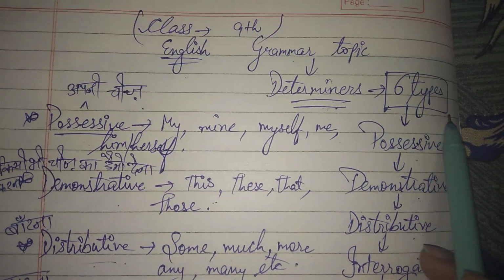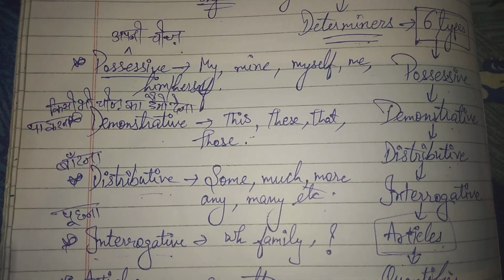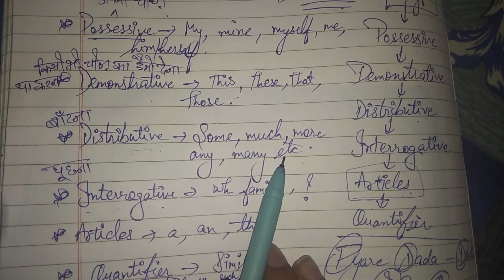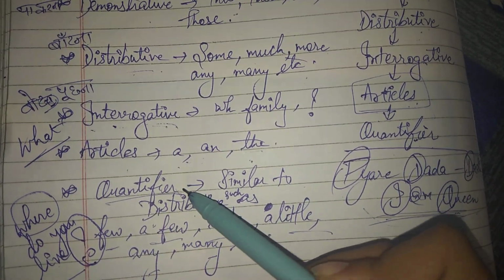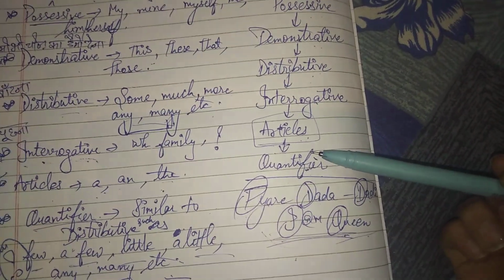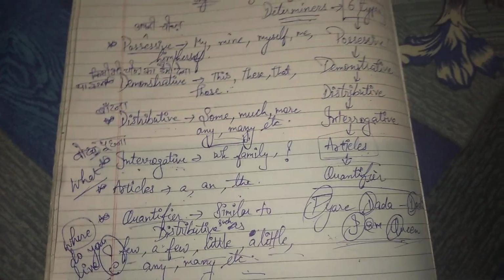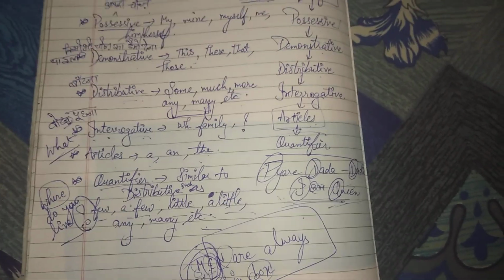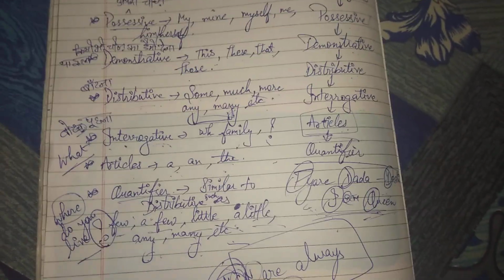Topic-Determiners | English Grammar | Class-9th | Part-1 | Sparkling kids:The Foundation,Patran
Hello everyone!
Today I have started english grammar topic that is determiners. This topic is very easy and interesting topic and definately u will understand in one time and never forget. This topic I will divided in two parts. In this part I have told u the types of this topic and in next video i will tell u how to use articles. Plz listen my videos very carefully and understand it...If u will see my videos you will be succcess in ur exams. To enhance ur knowledge i am making videos.
Thanku Everyone for ur support ❤❤